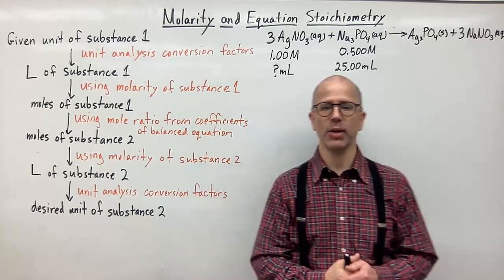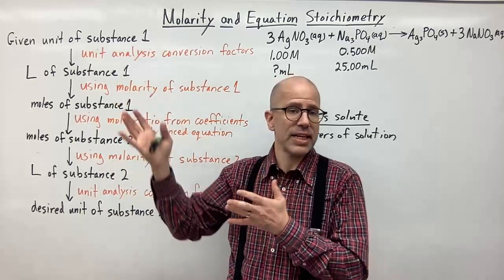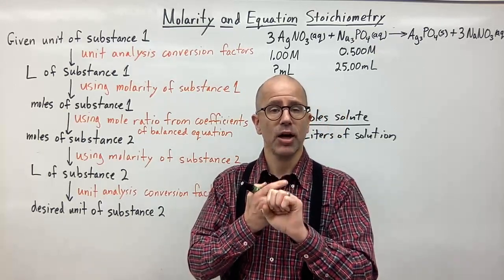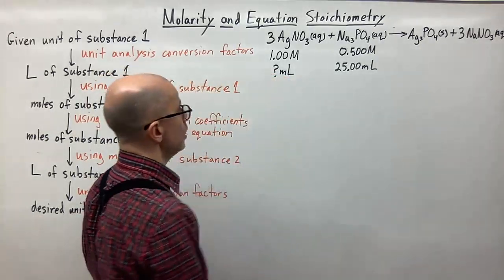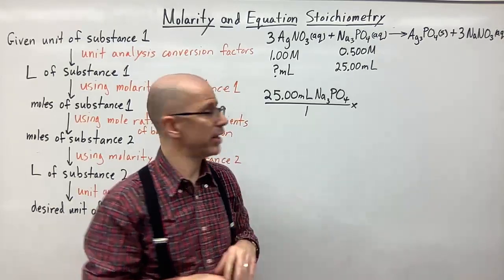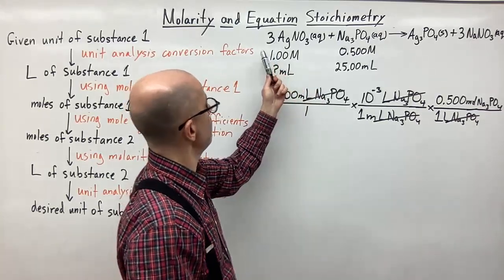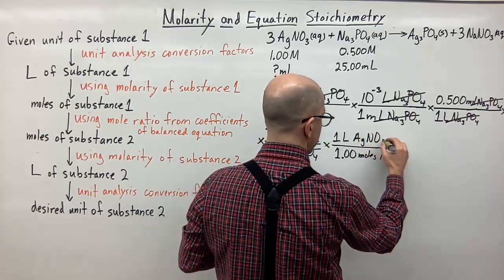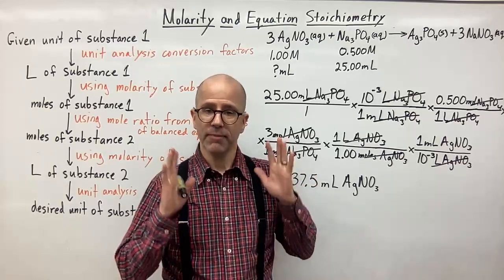Molarity and Equation Stoichiometry (Volume-Volume Conversions)